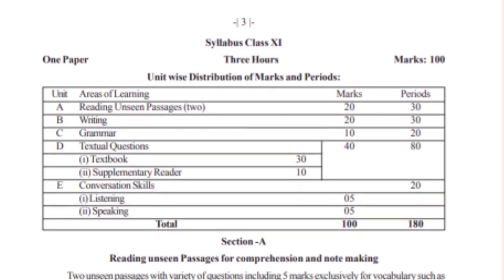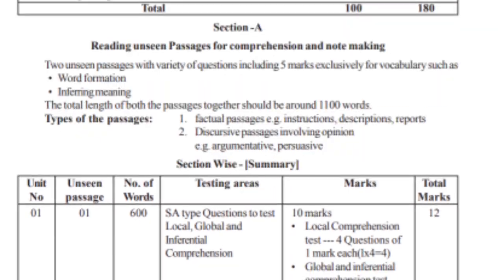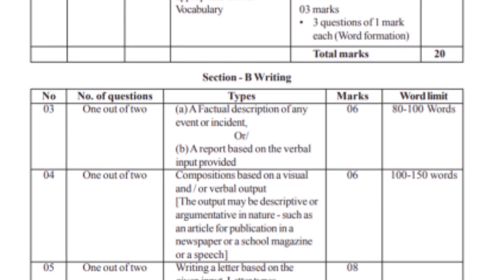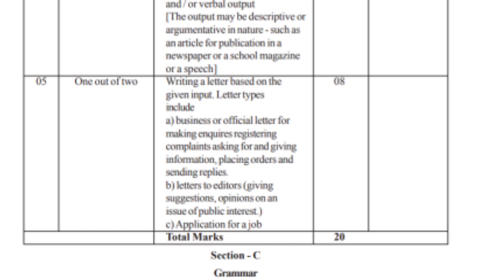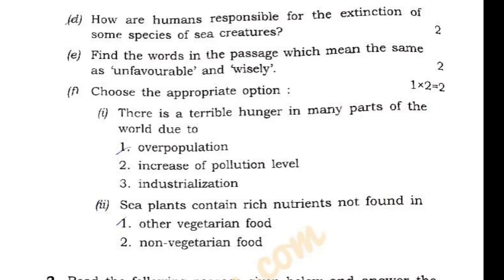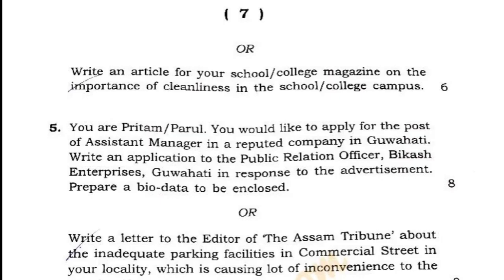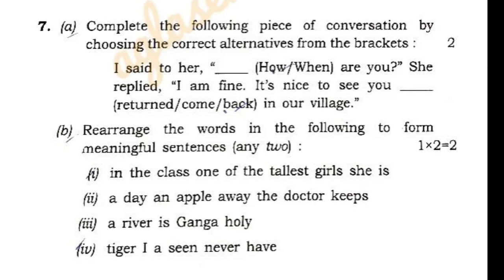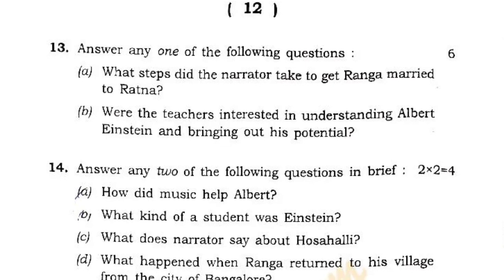HS 1st year English syllabus 2023 | Class XI | AHSEC | English question paper | You can learn